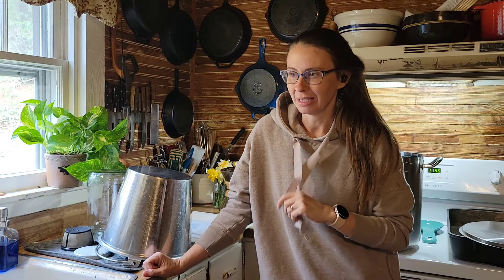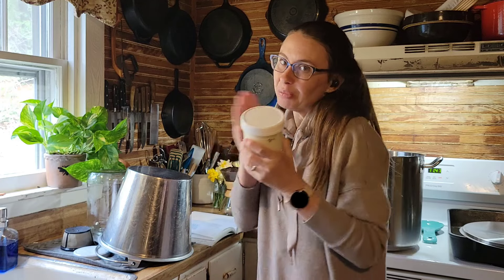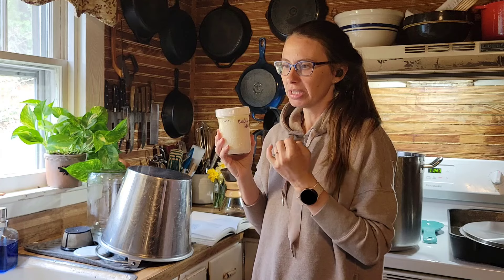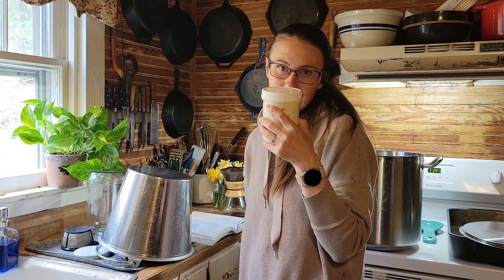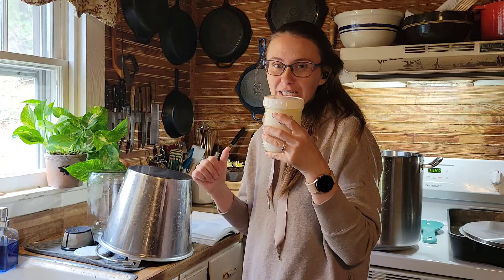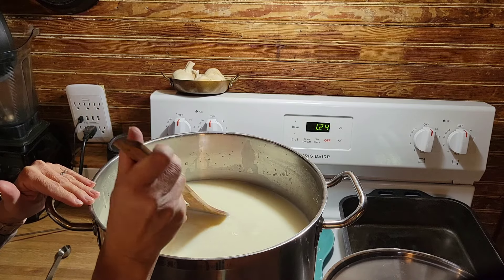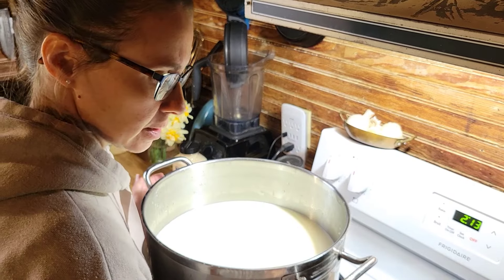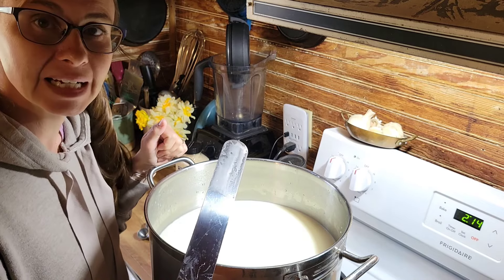How to make a Cotswold cheese || Raw Milk Cheese || Clabber Cultured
Make a Cotswold cheese with me. I use raw milk for this cheese, but you can use store bought milk just not ultra pasteurized. for this, I used clabber culture to ripen but you can also just use a mesophilic culture.

Cotswold

5 gallons milk

1 tsp meso culture or 1 1/4 cup clabber8-10

1 tsp calcium chloride ( optional if you are using raw milk) diluted in 1/4 cup of water

1 tsp rennet diluted in a 1/4 cup of water

5 Tablespoon salt

seasonings: Chives 1 tsp per gallon, dried onions 1 tsp per gallon and granulated garlic 1/4tsp per gallon

Directions:

heat milk to 90°F
add culture ( meso backsplash whey or clabber) stir to incorporate
ripen 45 minutes
add calcium chloride if using
add rennet and stir gently
allow to sit 45 minutes
check for a clean break
wisk curds and allow them to heal for 5 minutes
stir for 20 minutes off heat
stir 35 minutes heating to 104°F taking the whole time to reach temperature
drain of whey
add herbs and salt, break curds up into walnut size
place inside a cloth lined mold
press with medium pressure for 45 minutes
flip and press with medium pressure 45 more minutes
flip and press on firm pressure overnight
air dry 1-3 days
vacuum seal
age 1-3 months

Press on ebay

Try audible for free (love listening to books while doing dishes, folding clothes, or stirring cheese)

This is one of my most used kitchen essentials! Clean water without the extra waste of plastic.

The large stone bowl that I use every day in my kitchen ( fits my large recipes for sourdough )

The pressure canner that I also use as a water bath canner

Cheese thermometer

Also, you can give to Dry hollow homestead through our PayPal